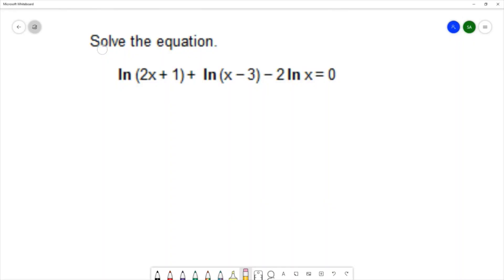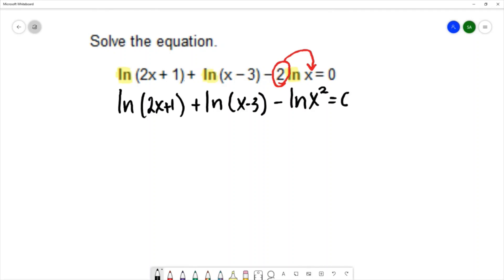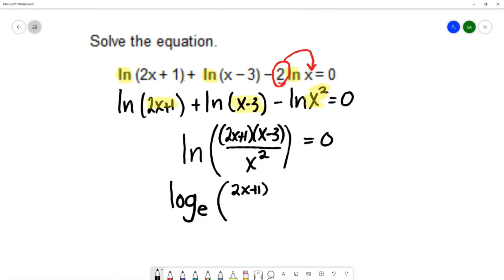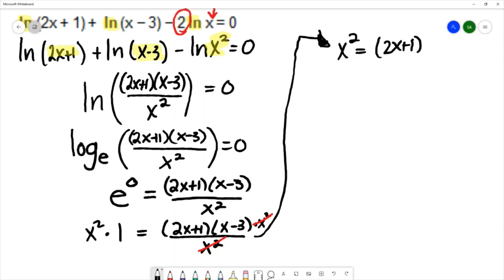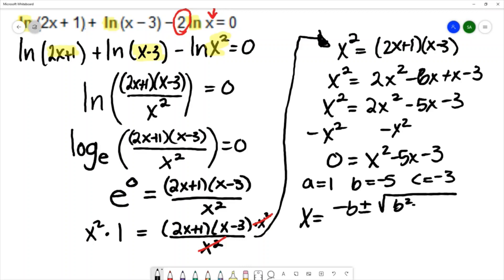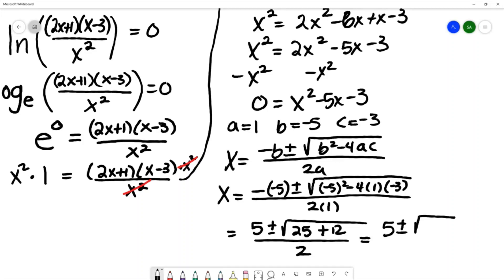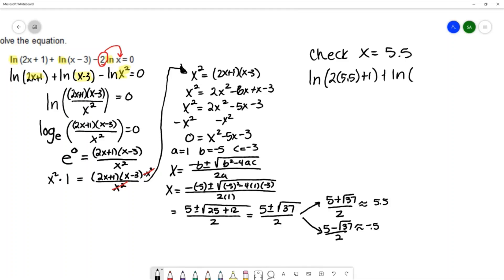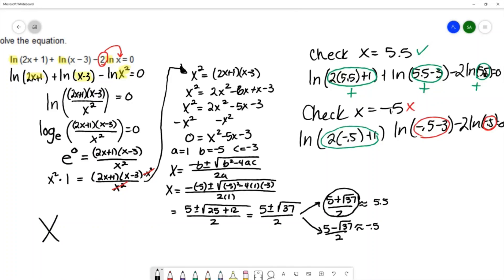Solve a Logarithmic Equation by Converting to an Exponential Equation